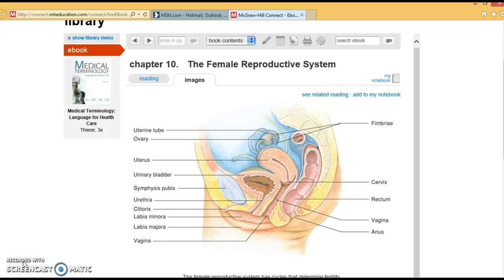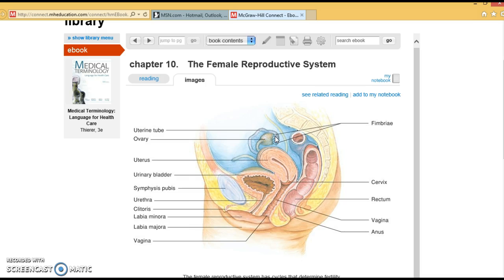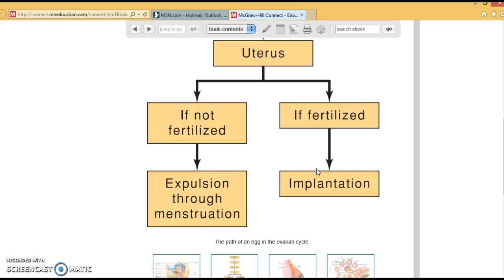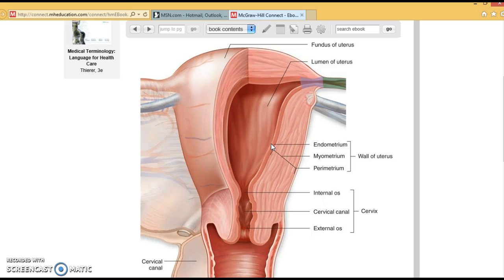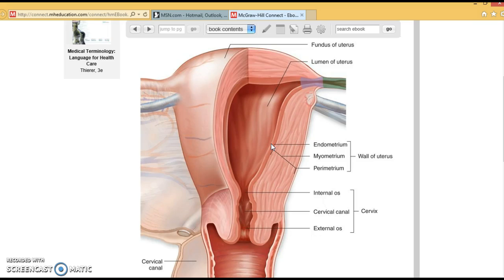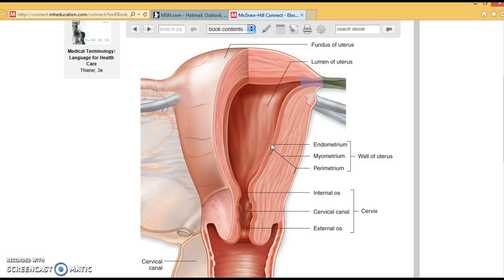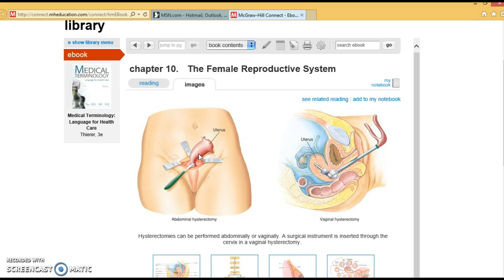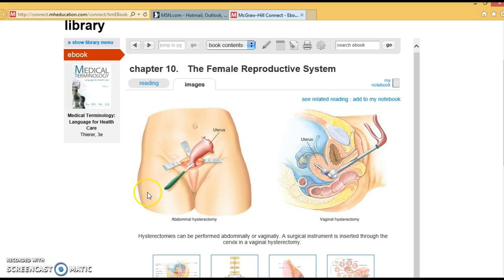Chapter 10 Female Reproductive System